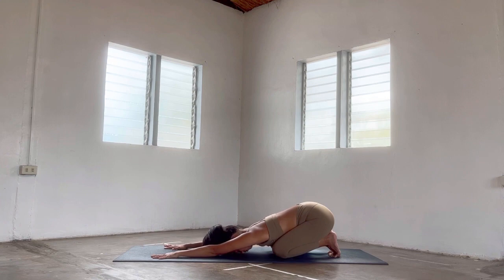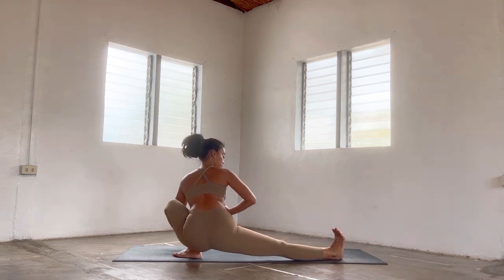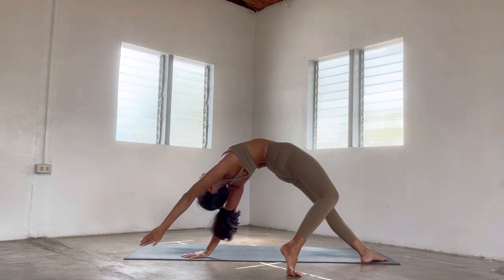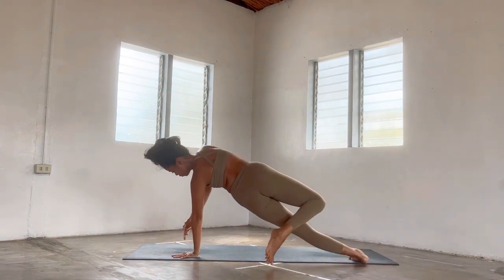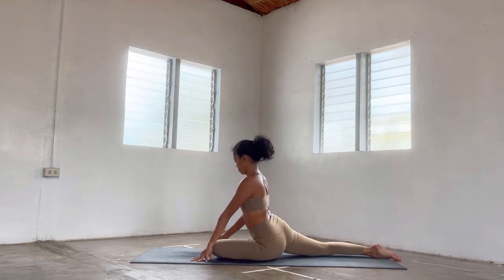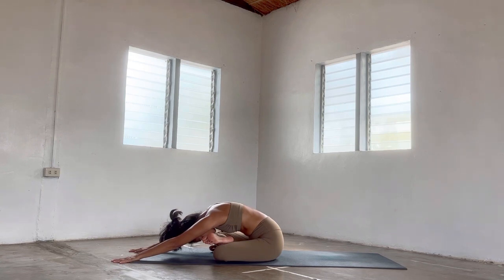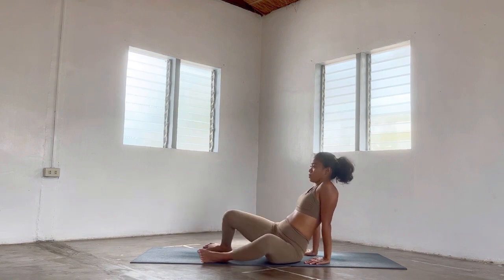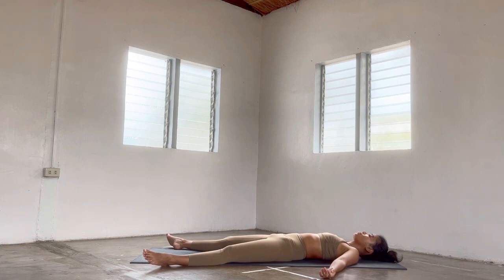30 Minutes Advance Vinyasa Flow | Heart and Hip Intuitive Strength Flow | Full Body Mobility